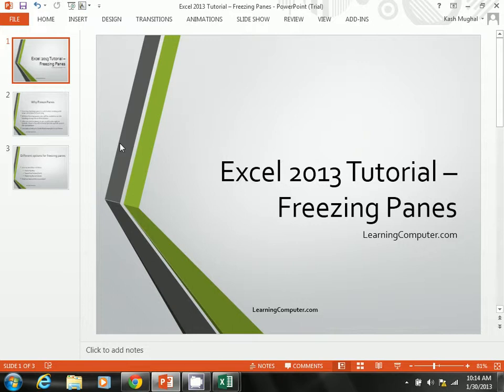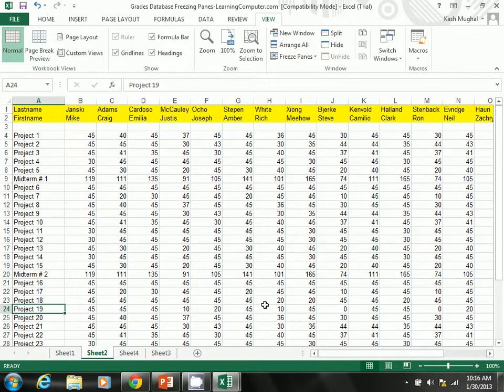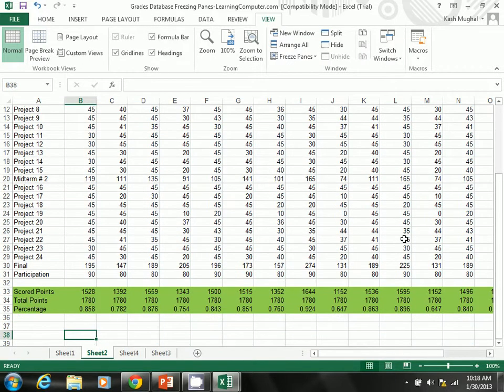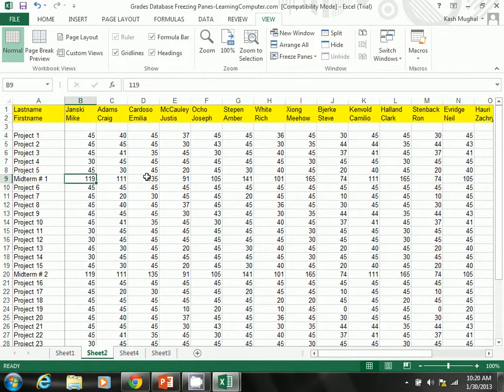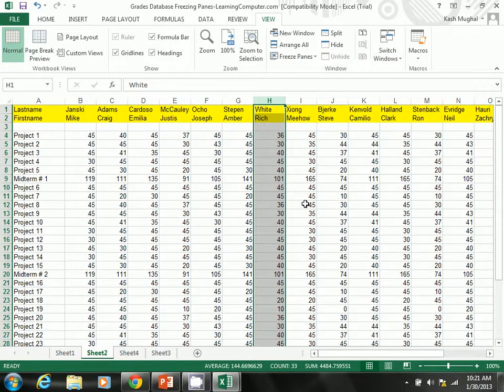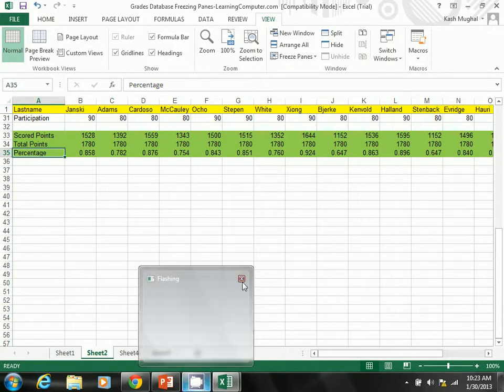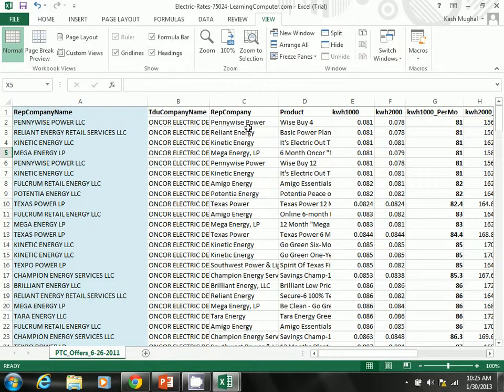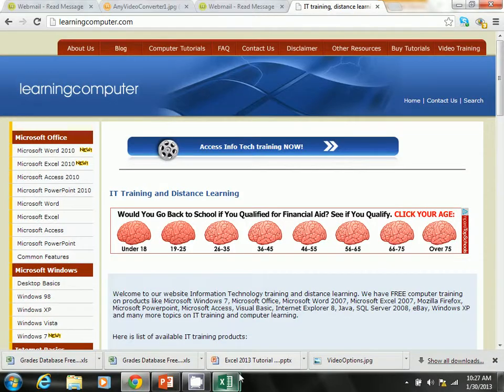kashtest freezing pane